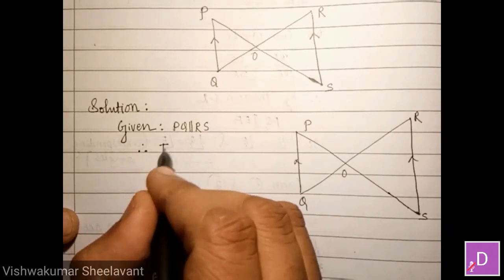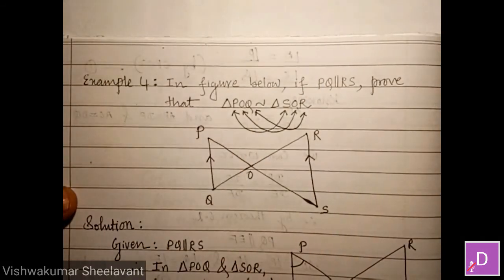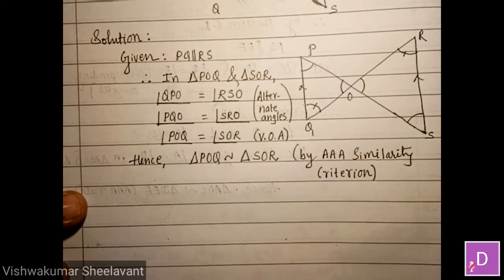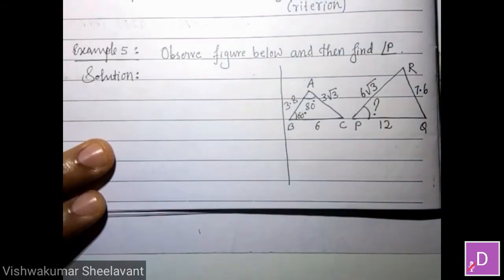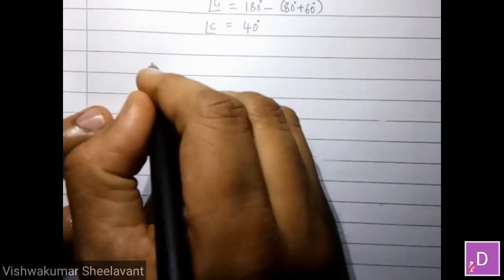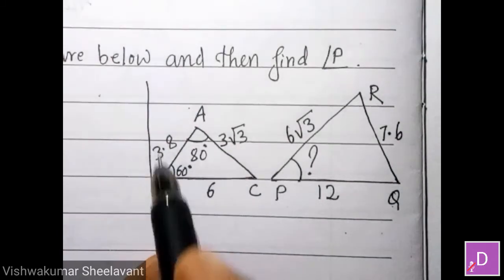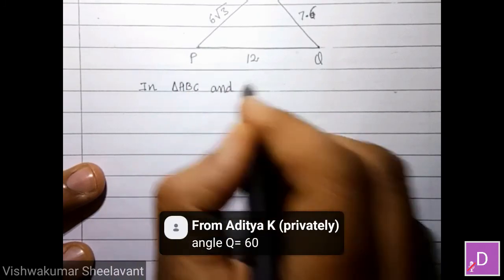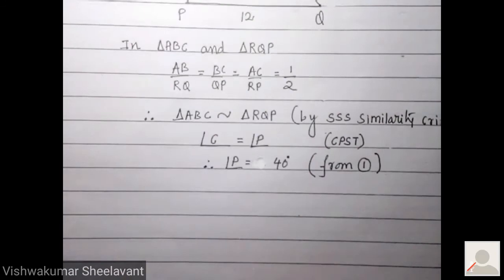Triangles :Examples 4 and 5